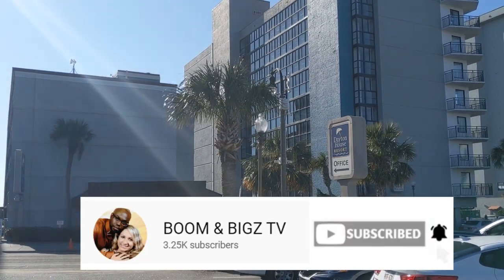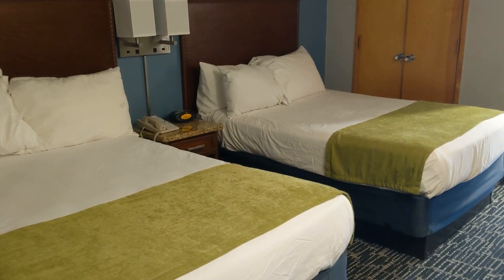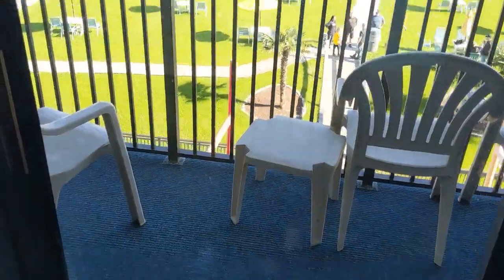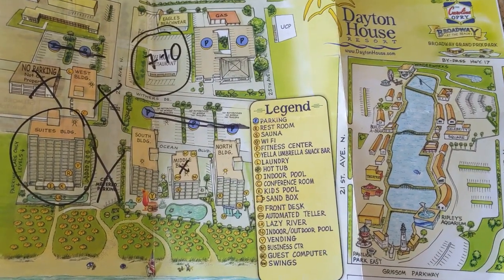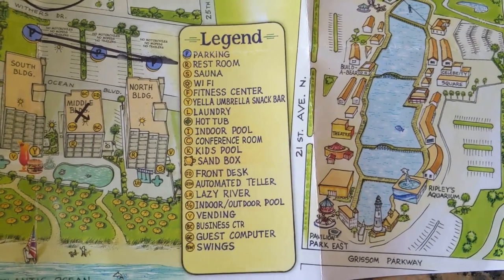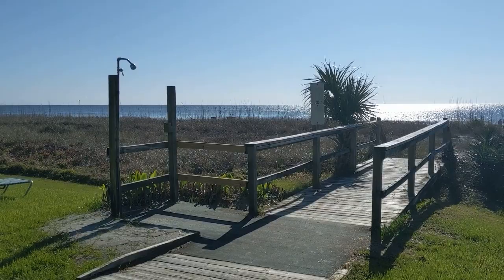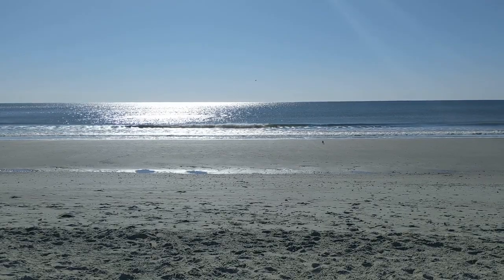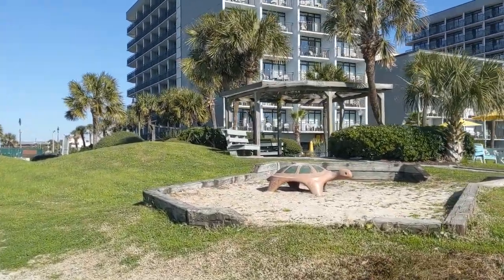Dayton House Resort Myrtle Beach: Oceanfront Suite 462 Tour & Review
Bigz and I spent the weekend at The Dayton House Myrtle Beach March 5 - 7. This is a tour of the resort, amenities, and oceanfront 1 bedroom suite # 462 including an honest review. :)